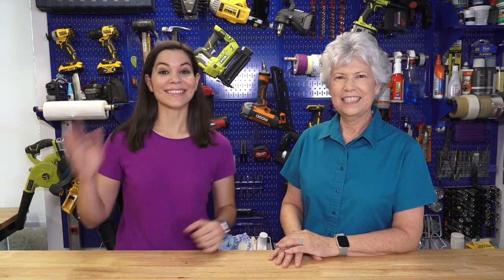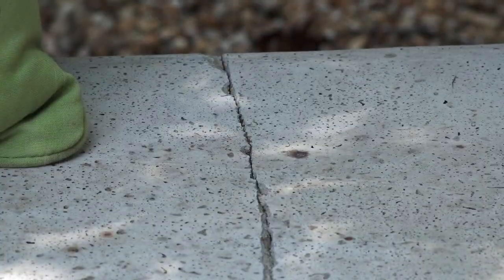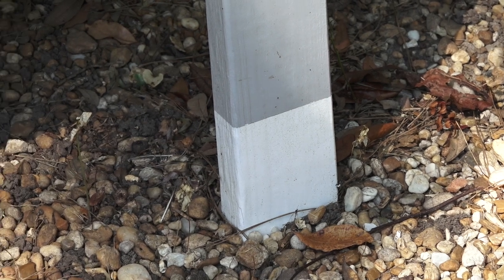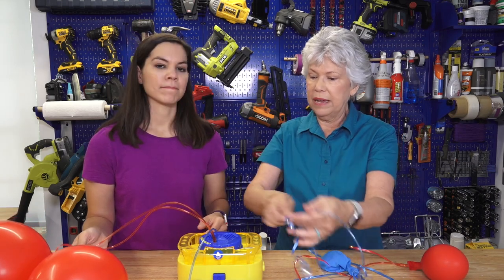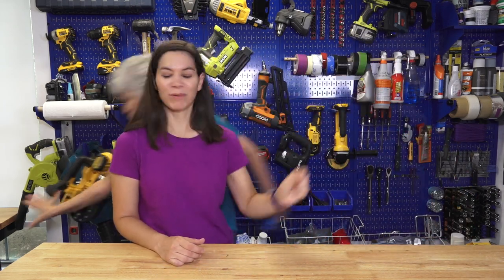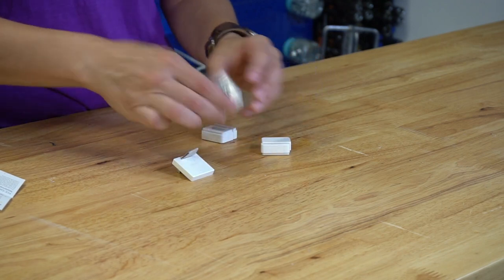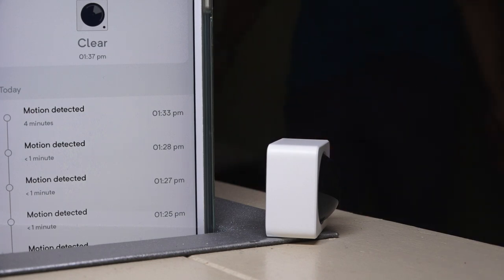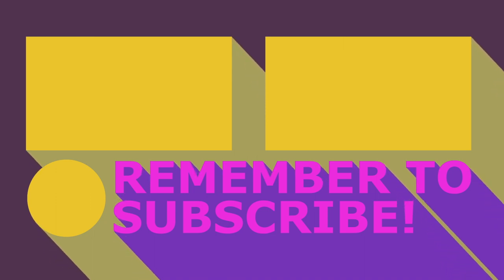Outdoor Privacy Bench UPDATE // Workshop Wednesday Show // Part 3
Join Vicki & Steph for Workshop Wednesday!

On today's show:
- Intro (00:00)
- Project follow-up: Outdoor Privacy Bench (01:22)
- Beyond the Workshop: Bunch O Balloons Refill & Stomp! (04:14)
- Tech Talk: Wyze Sense (DIY Security System) (08:20)

For products from "Outdoor Privacy Bench UPDATE // Workshop Wednesday Show // Part 3"